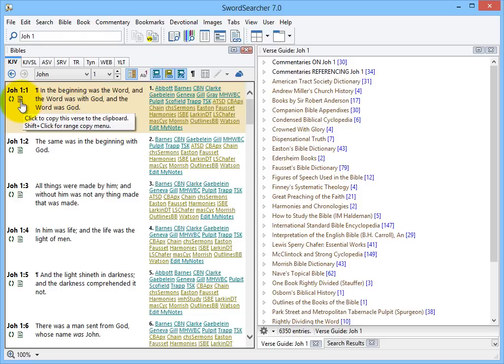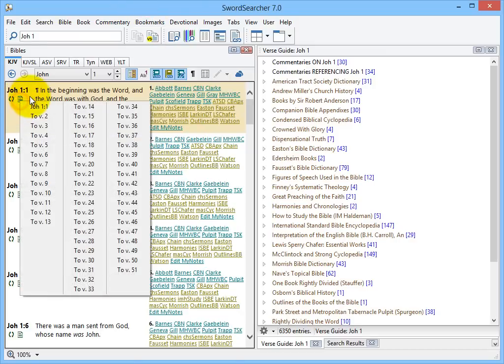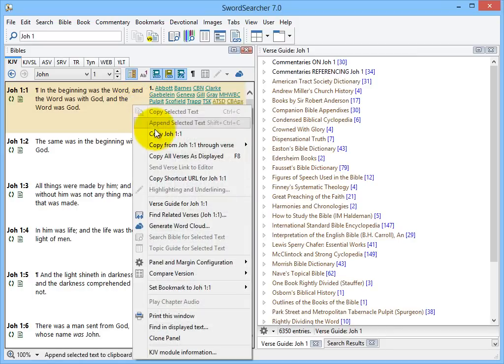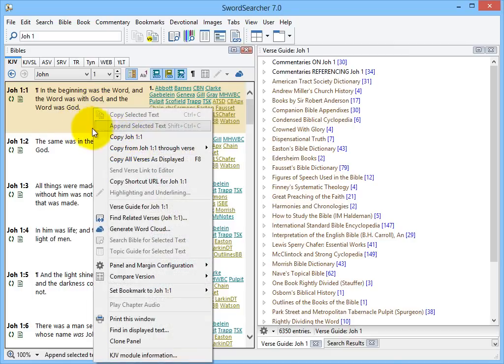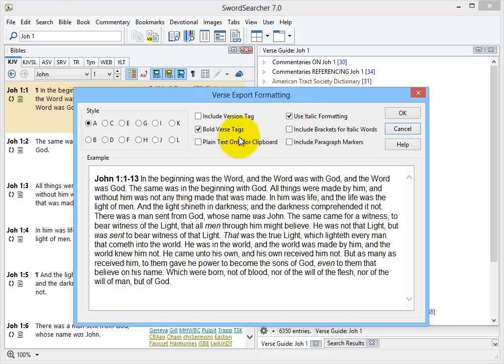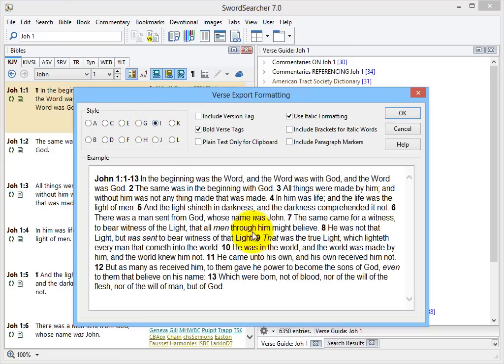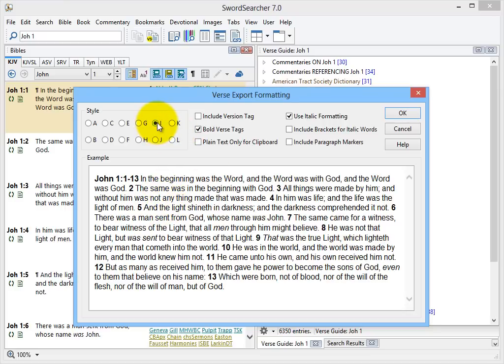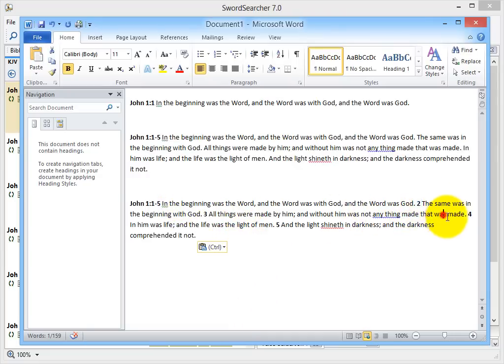Changing verse formatting for copied text in SwordSearcher